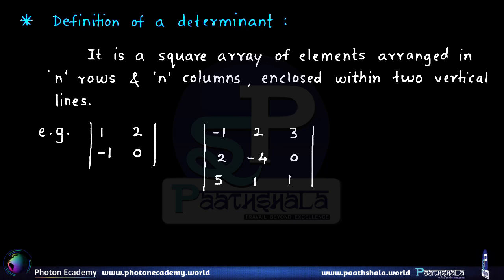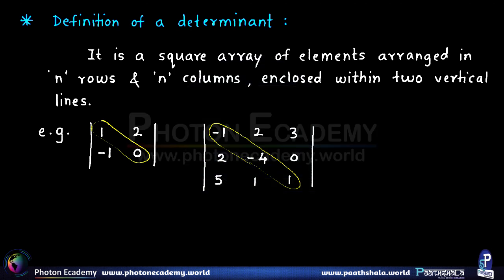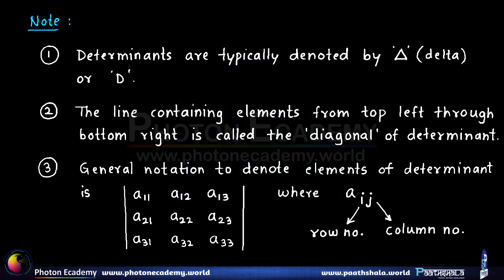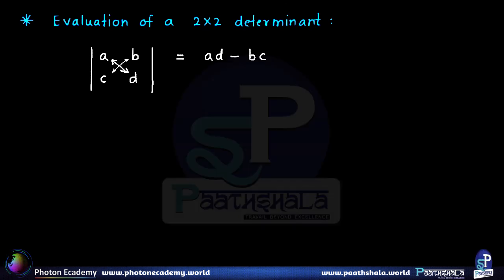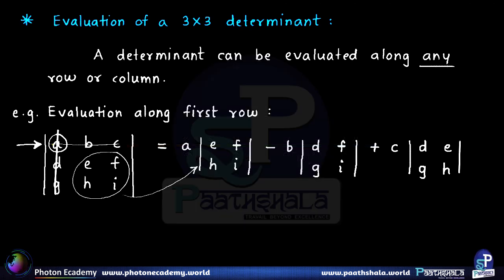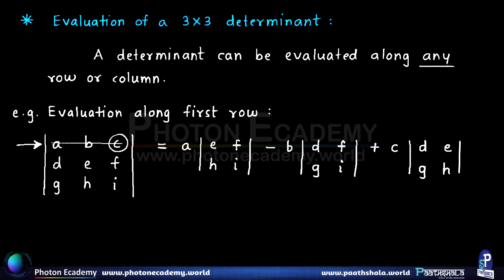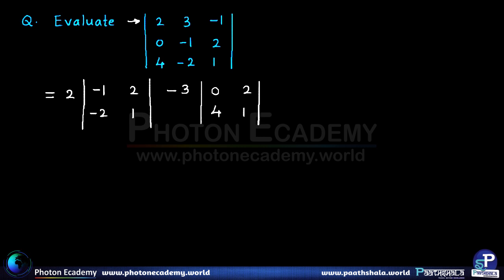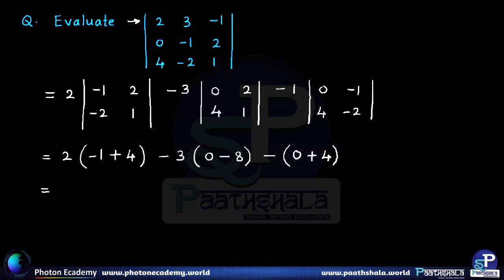Determinants 01 Introduction | SBM sir